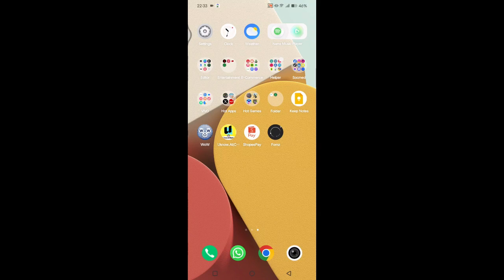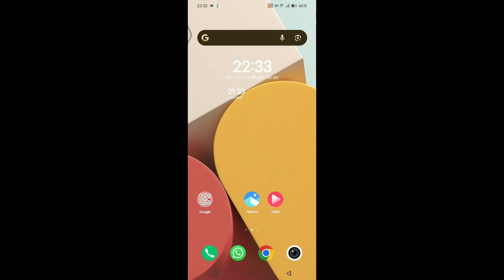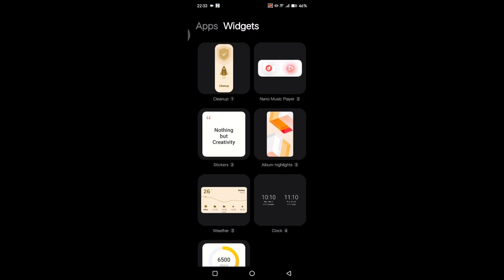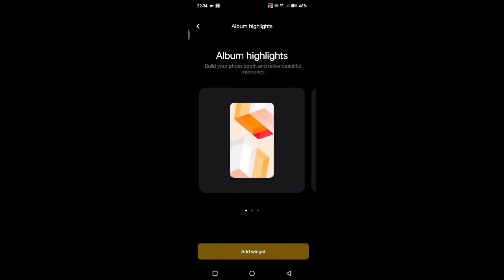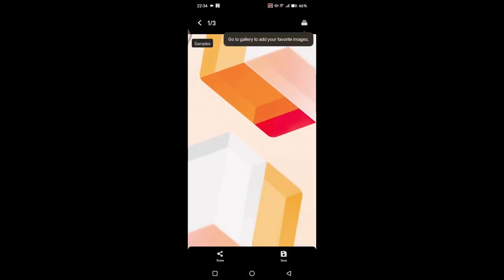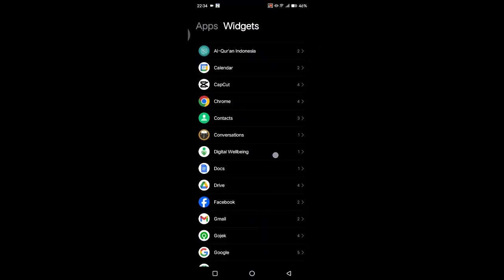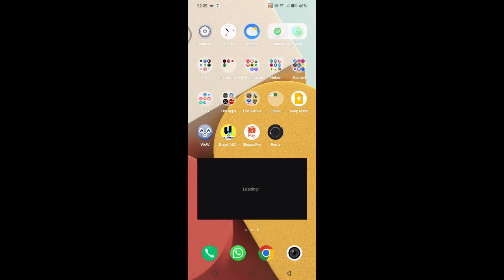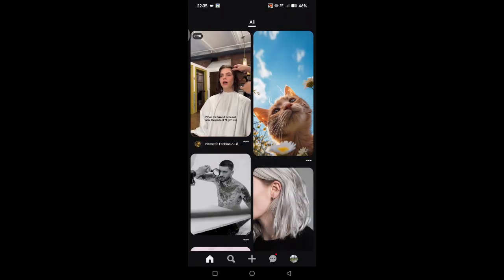How to Create Custom Widgets for Your Android Home Screen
Want to personalize your Android home screen with unique widgets? Learn how to create custom widgets that match your style and provide quick access to your favorite apps and information